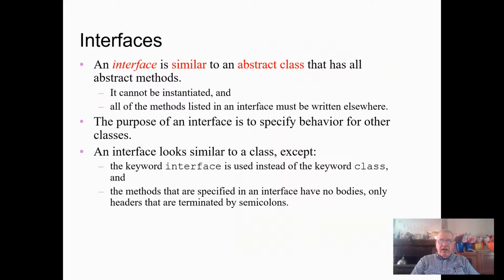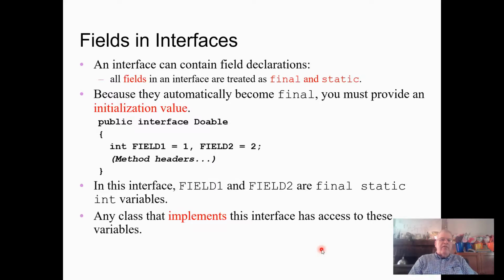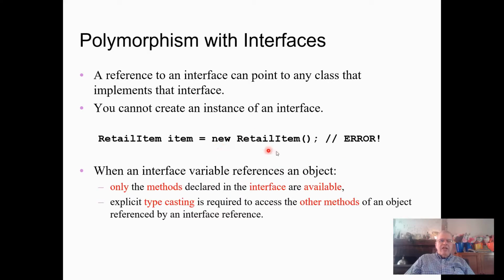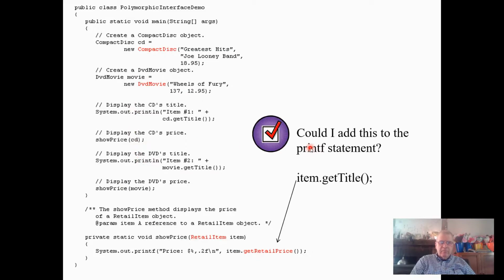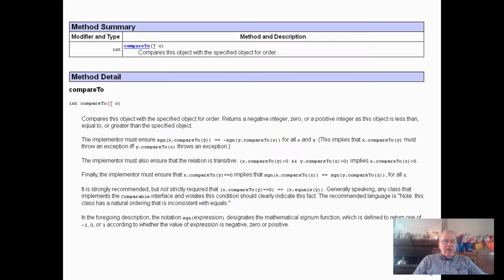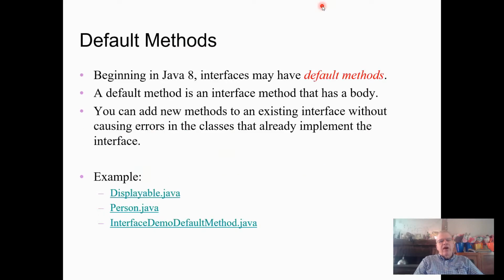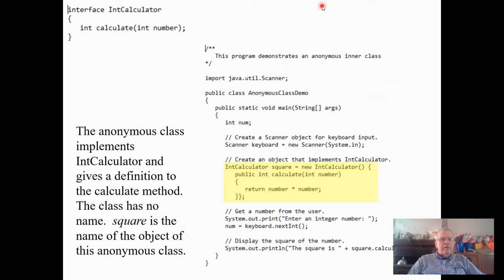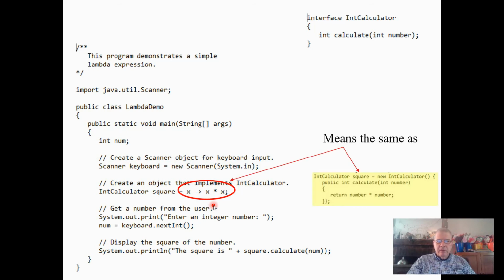CMSC203 Wk 12 Interfaces